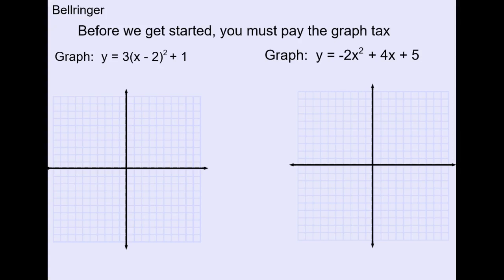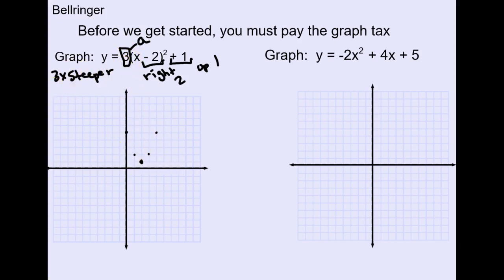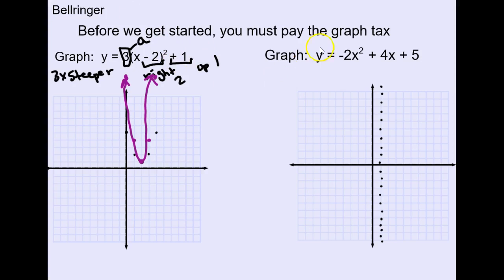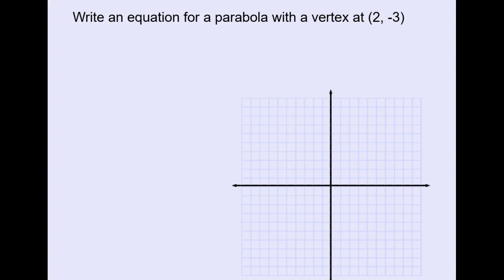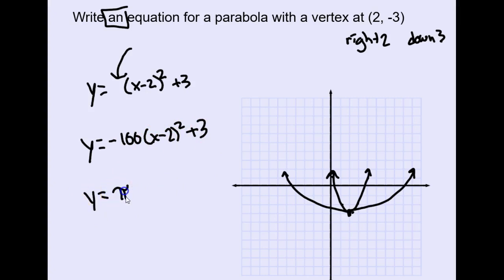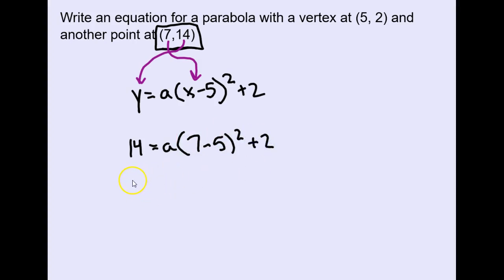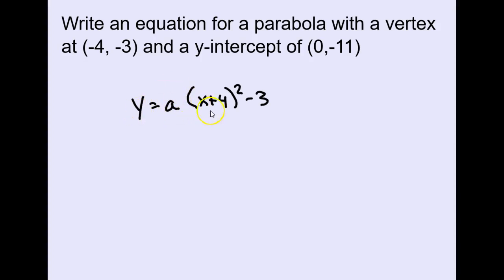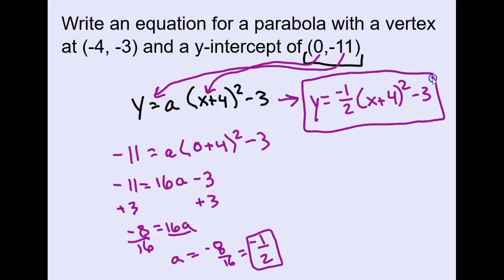Vertex form solving for a